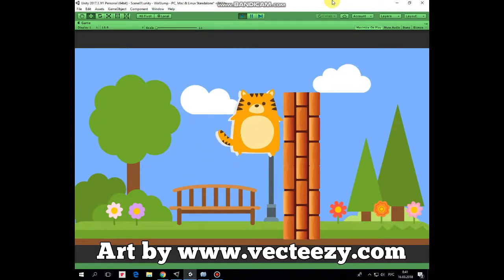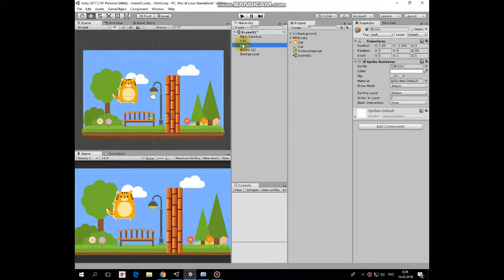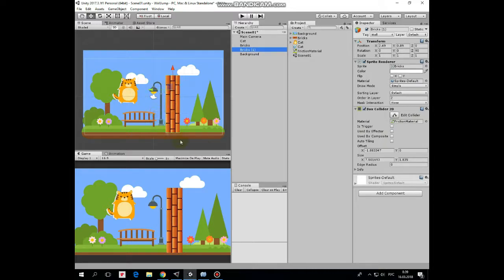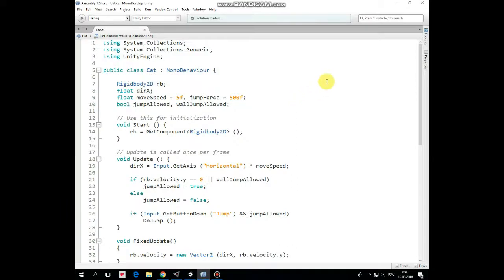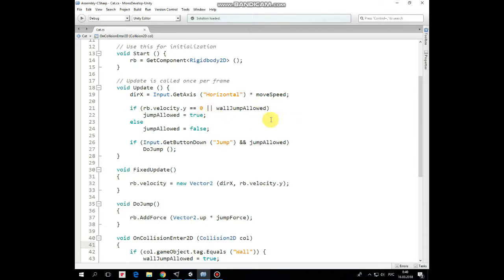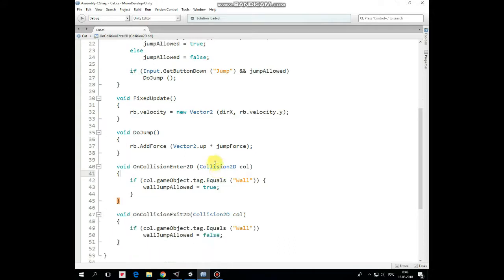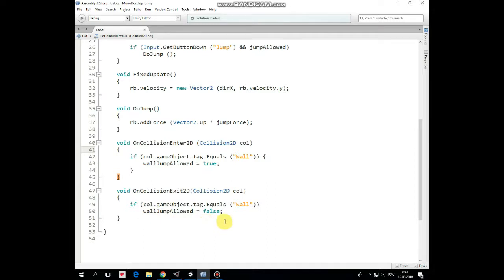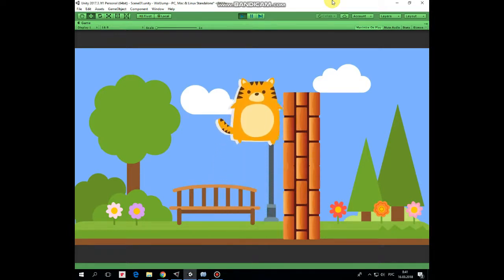Unity 2D Tutorial About How To Make Wall Jumping Feature For Simple Arcade Platformer Game.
In this video tutorial I will show you a simple C# script that can help your character climb on the wall or any other obstacle and to jump on that wall and from it. Also our character will be able to slowly slide down that wall using a bit of friction that Physics Material 2D provides.